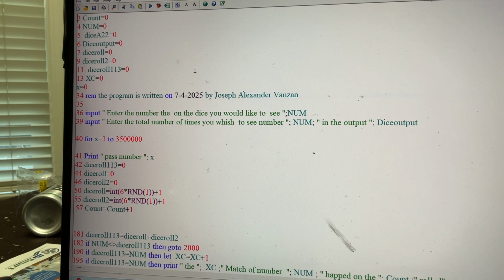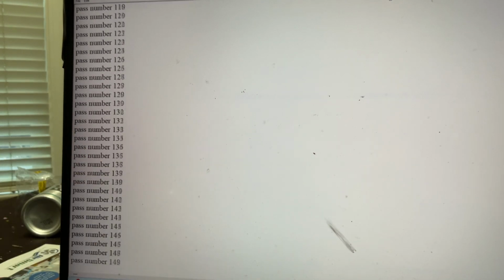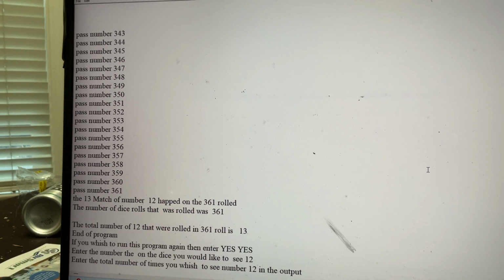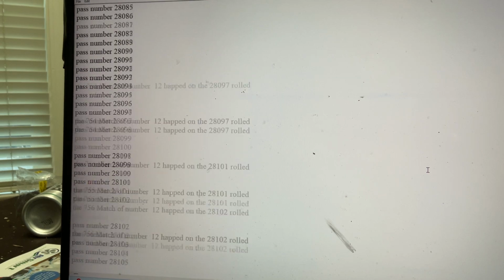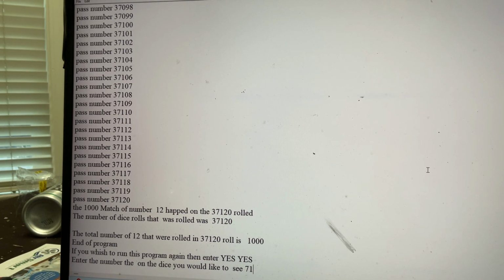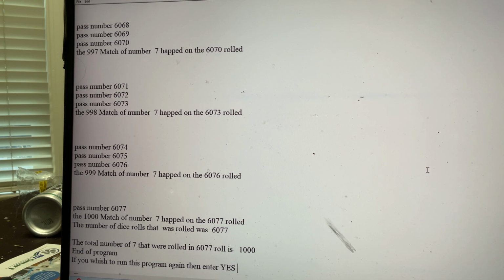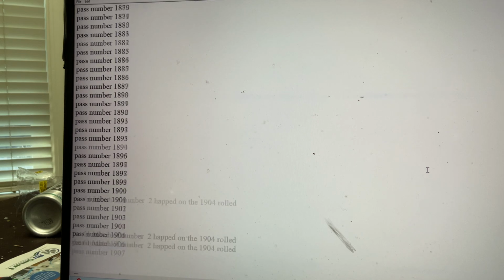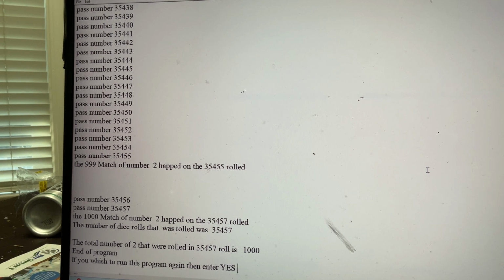DEMONSTRATION OF A GENERAL 2 DICE PROBABILITY PROGRAM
THIS IS A INPUT OUTPUT PROGRAM IN WHICH YOU INPUT THE NUMBER OF TIMES YOU WHISH TO SEE A NUMBER THAT APPEARS ON 2 DICE (THAT IS THE NUMBERS 2-12 ) AND THE NUMBERS OF TIMES YOU WANT THAT NUMBER TO APPEAR , THE OUTPUT IS NUMBER OF TIME THE COMPUTER ROLL THE 2 DICES TO ANSWER THE INPUT QUESTION .